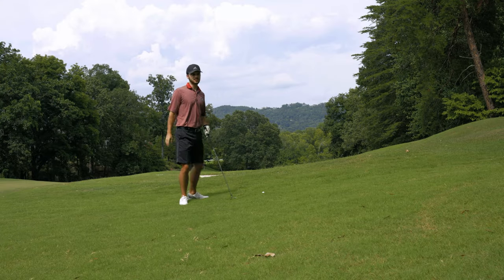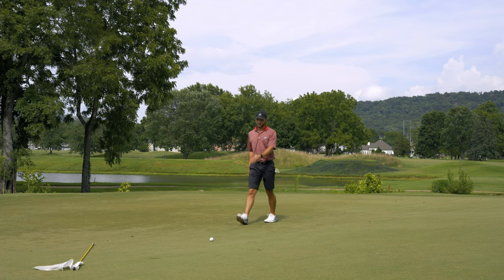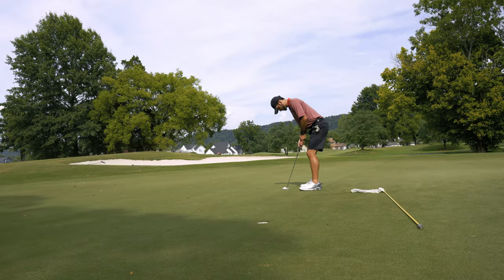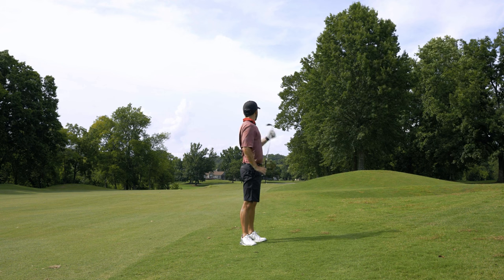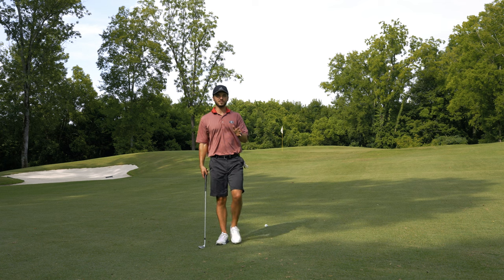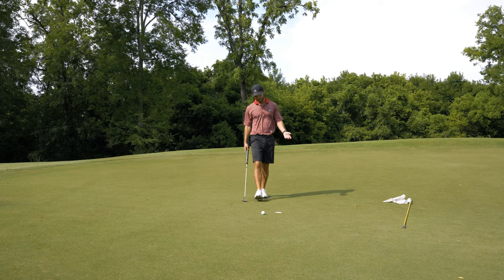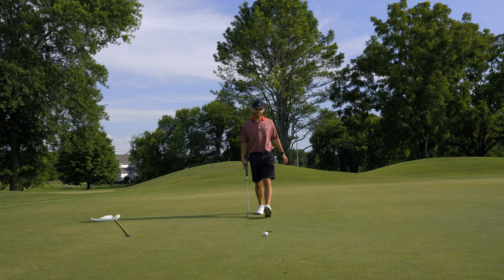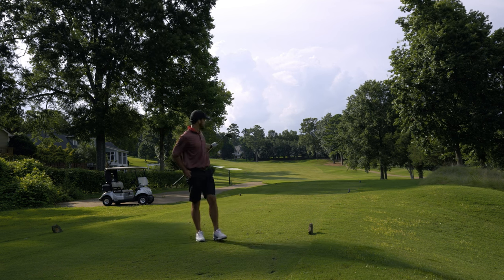90 Days To Become A Scratch Golfer | Week 1| 4K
This is the start of a my grind to become a consistent scratch golfer! I only have 90 days to become as consistent as possible and start shooting even par! I will be posting 9 holes every Monday and Friday!

4K video